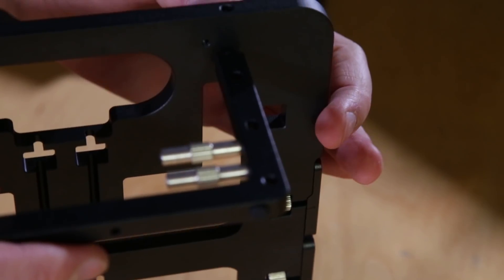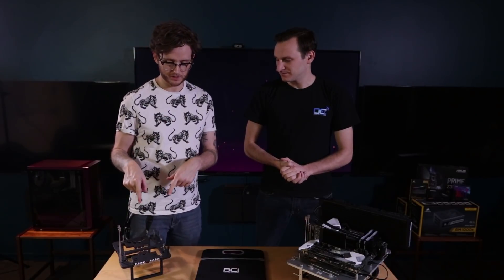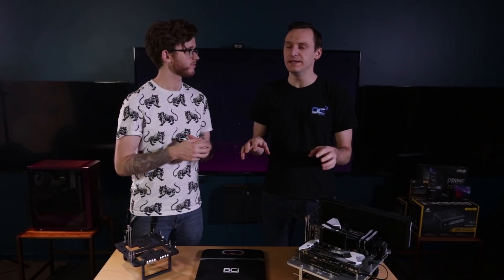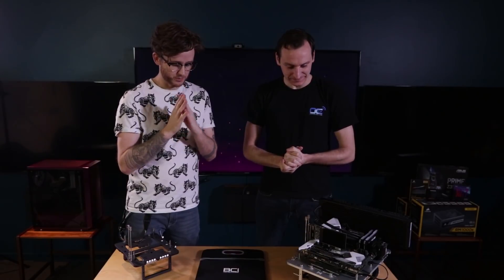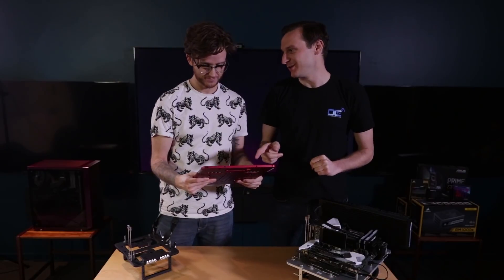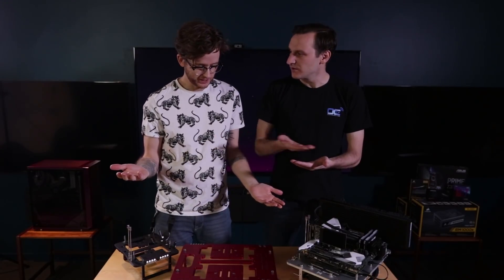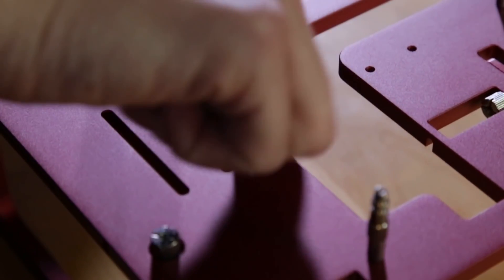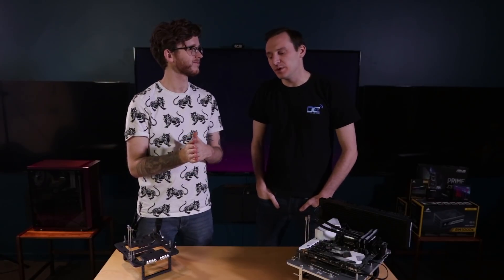INTRODUCTION TO OVERCLOCKING: What's an Open Benchtable?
In our first video of our Introduction to Overclocking video series, we hang out with Isaïe "Trouffman" Simonnet from overclocking-tv.com to get the rundown on the Open Benchtable project and what we can expect from the next few weeks on this channel. Spoilers, we'll be cracking into some performance tuning and seeing how you can get the most out of your CPU, RAM and GPU.